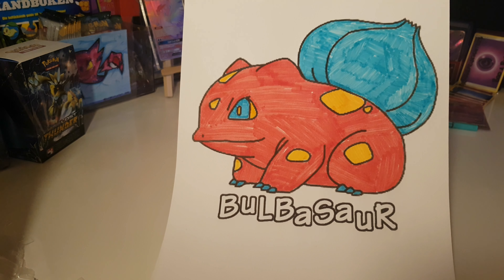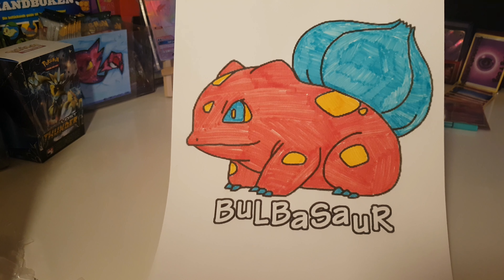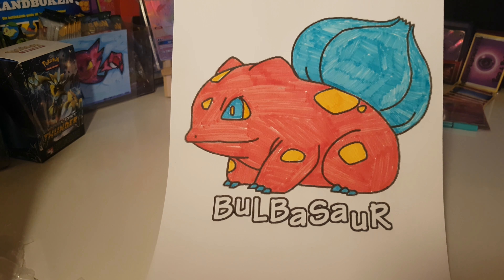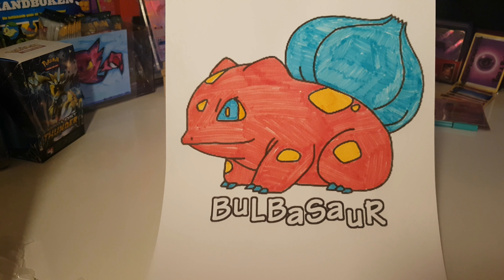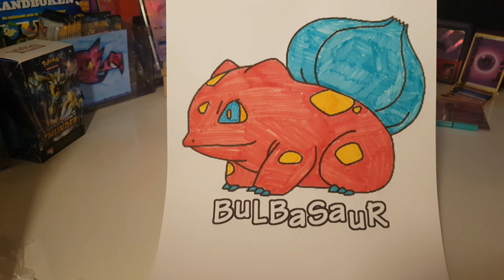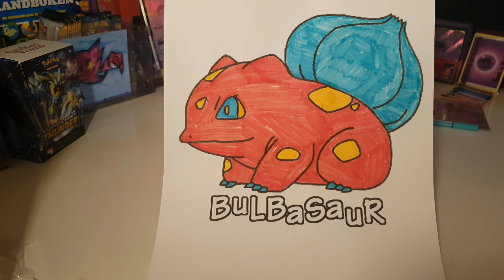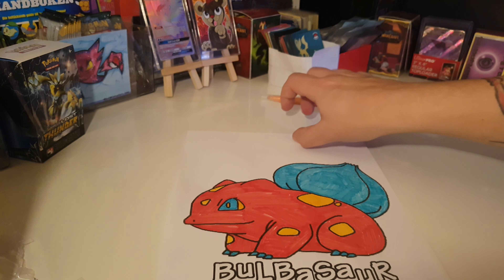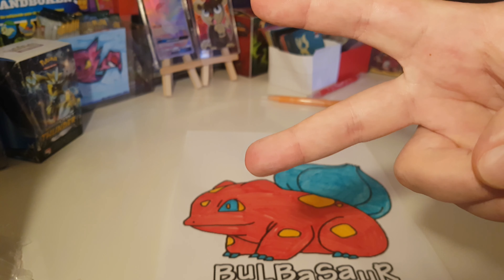Pokemon 3 Marker Challenge Episode 2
If you are into Pokemon and other fun Blindbags, stickers you name it!
We always try to keep in touch with all out friends as often as we can.
We always reply as fast as we can :D
Cya around friends, fans, fam, and Surprise Hunters!